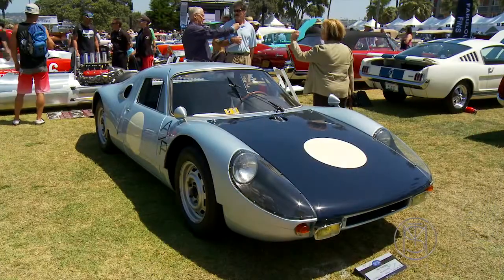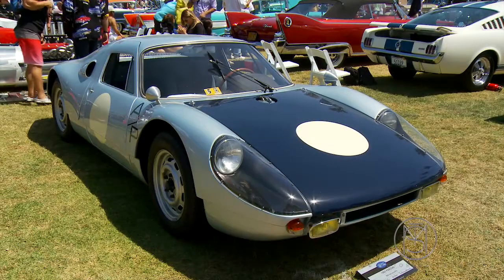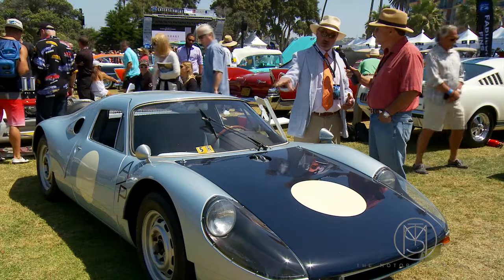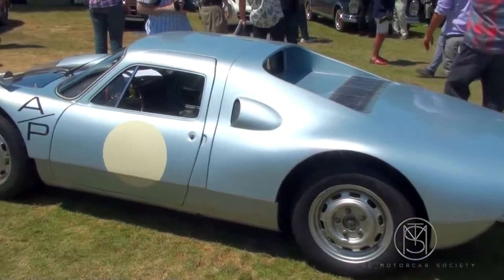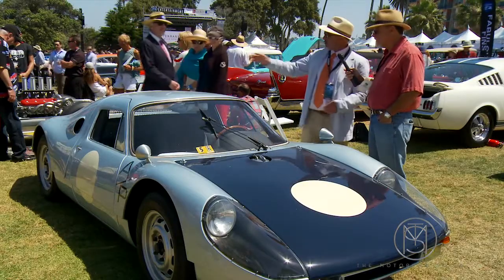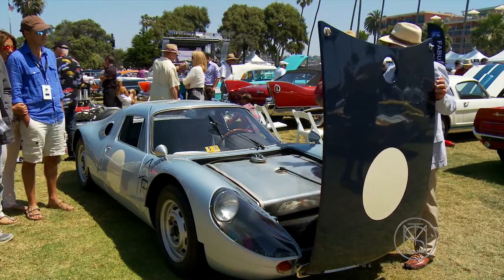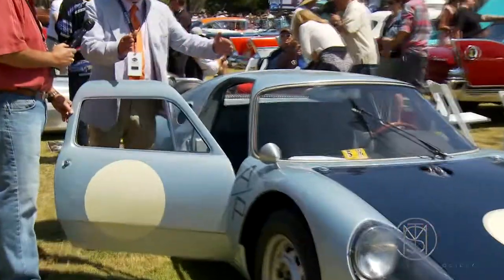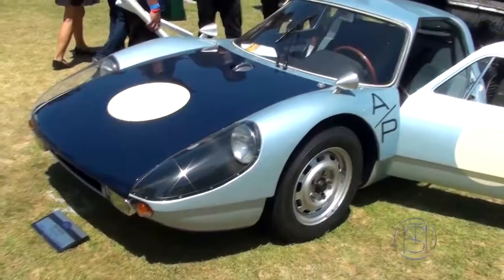1965 Porsche 904 Carrera GTS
1965 Porsche 904 Carrera GTS
The Barnaby Chronicles
TheMotorcarSociety.com
CarShow, Where the Cars are the Stars!